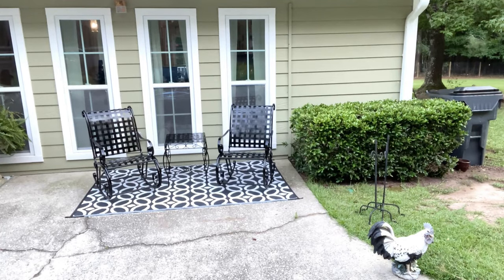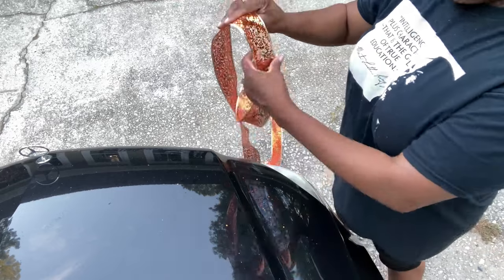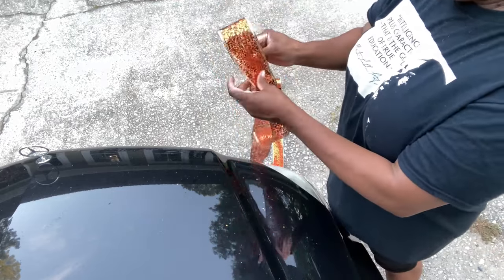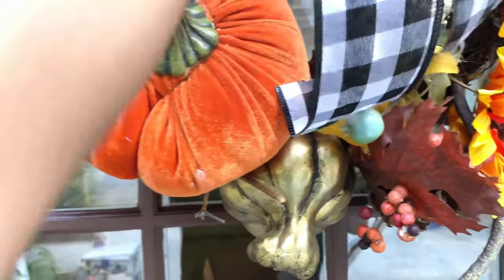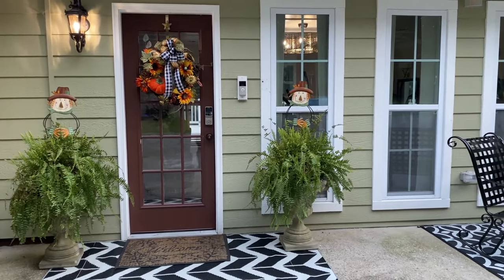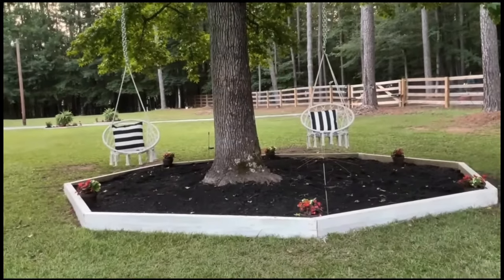DECORATE WITH ME/FALL PORCH + DIY LANDSCAPING IDEA (how to)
Hey Friends! We recently shared Shonda's FALL PORCH DECOR and today we're sharing mine! I'm also sharing a DIY LANDSCAPING IDEA that me and Shuggie completed in the yard. Please come along and DECORATE WITH ME FOR FALL! If you would like to see Shonda's Fall porch and our other landscaping projects that we completed two months ago, the videos are linked below. xoxo R&S

--Rhonda's recent 3 landscaping diy projects